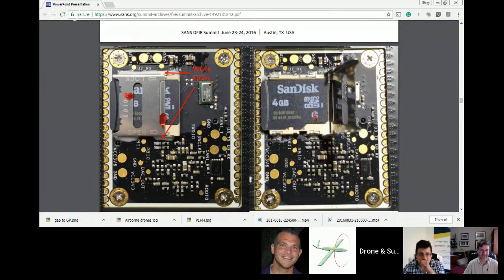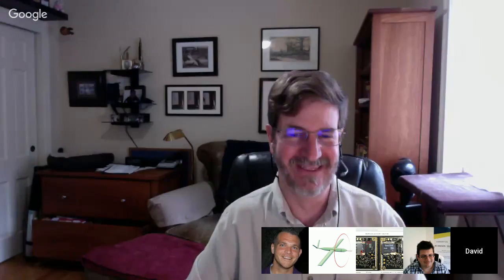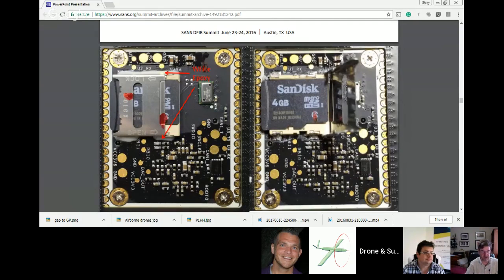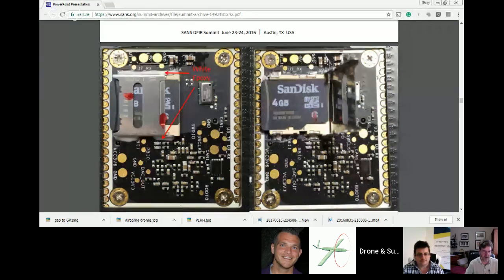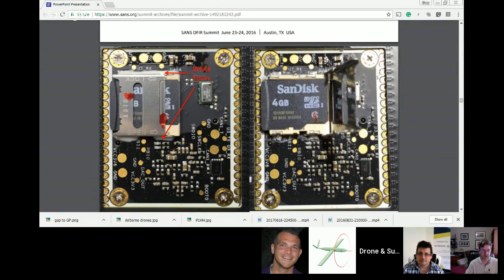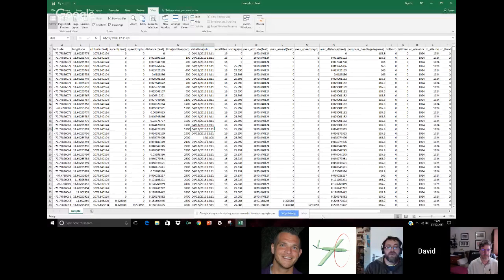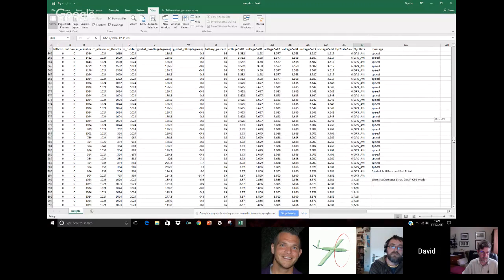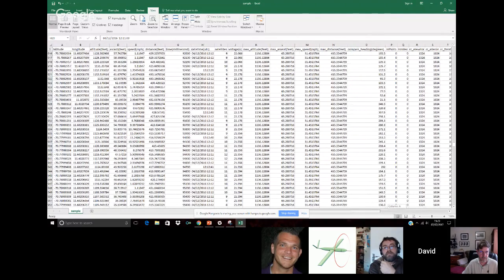Drone Data Security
A DSTW special, just what can your drone say about where you are flying and what you are doing?

With guests

Some further required reading